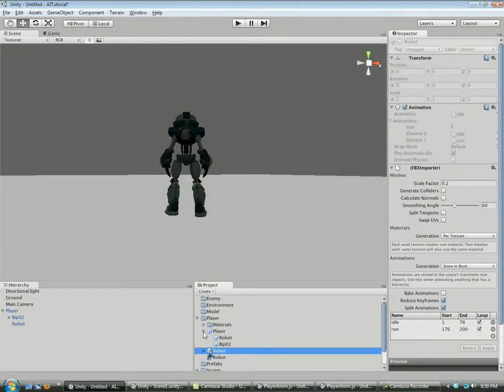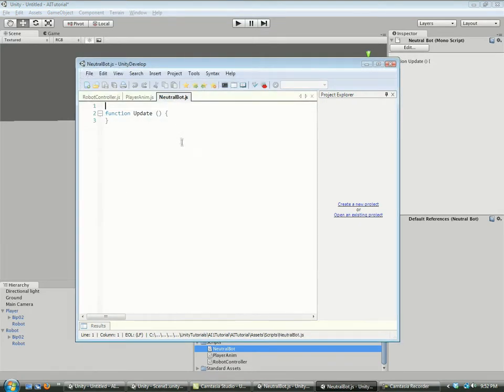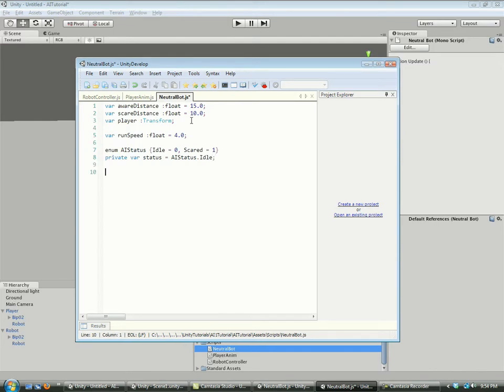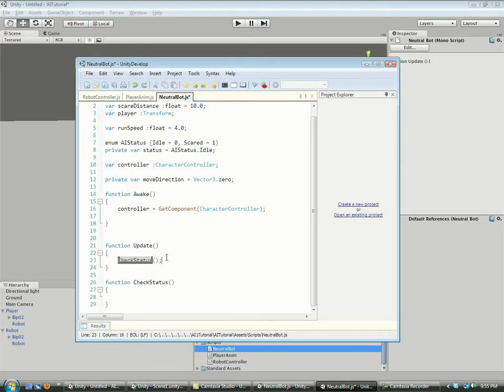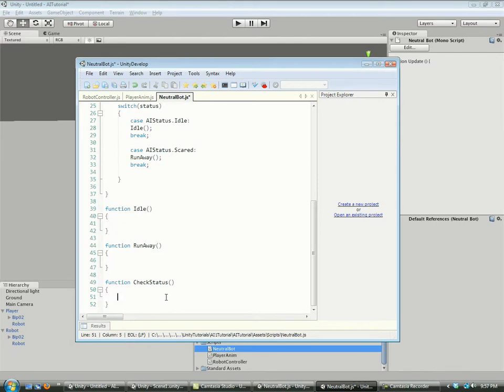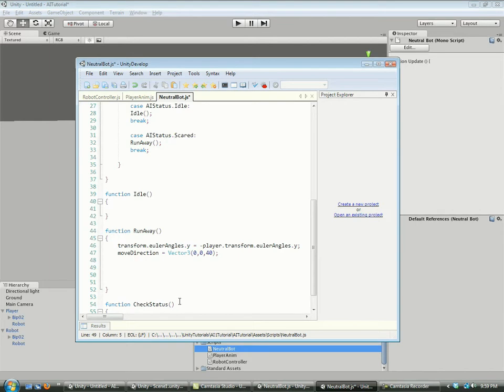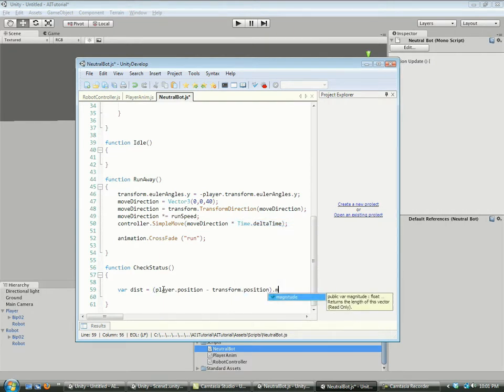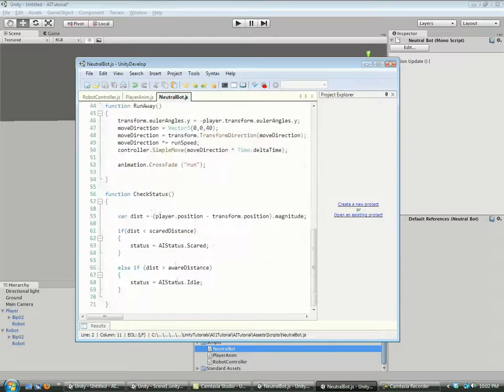Chapter 5 – Neutral Bot Setup & Script